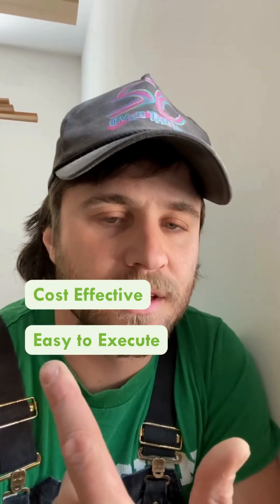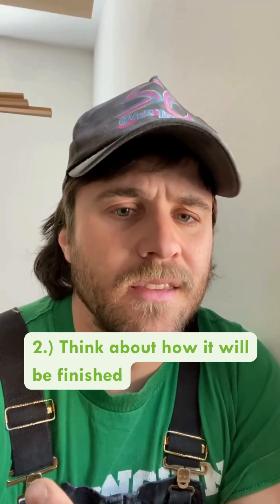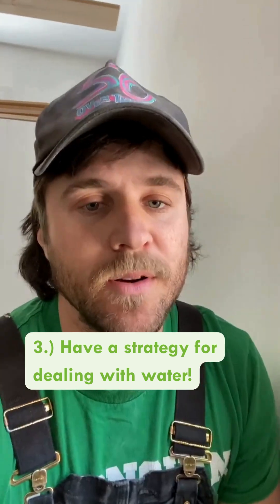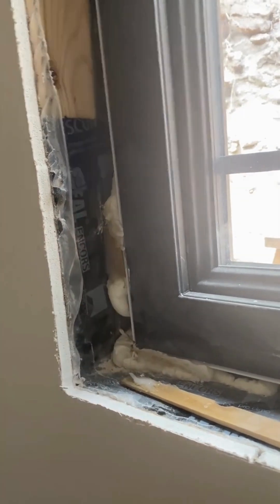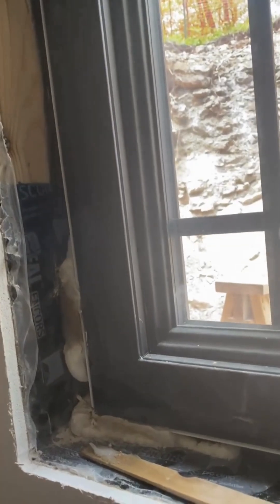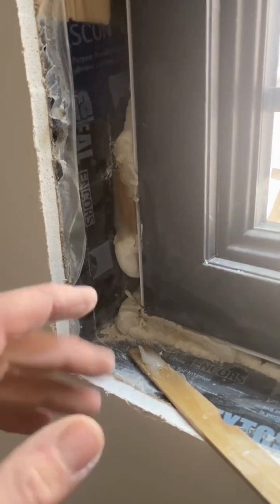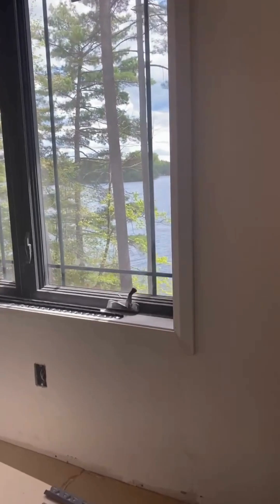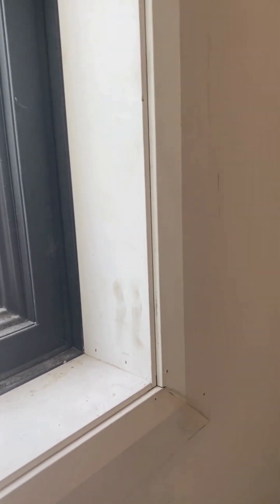Window Installations: Cost Effective, Easy & High-Performance Method to Manage Air & Water